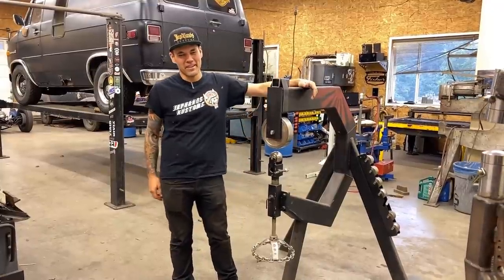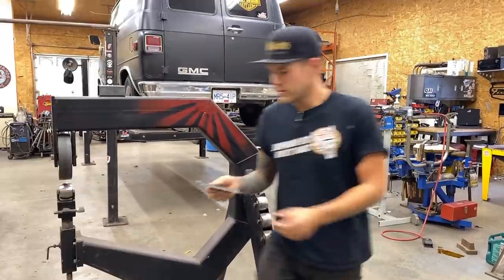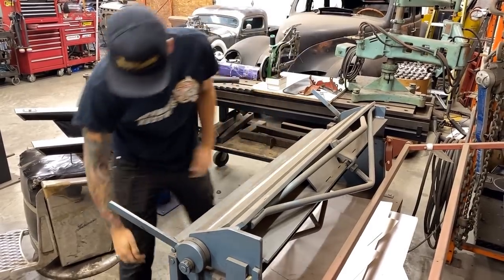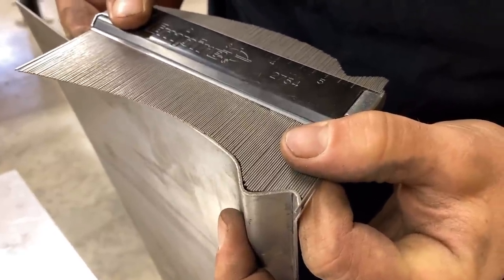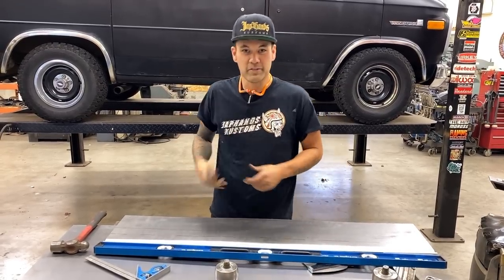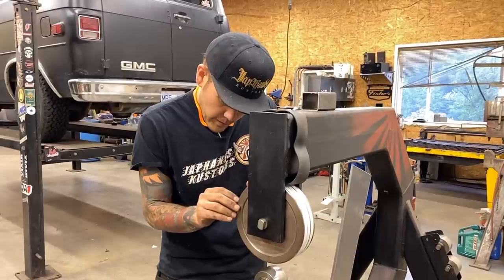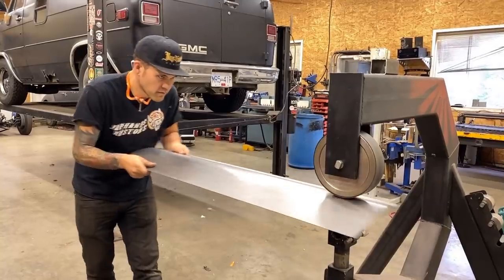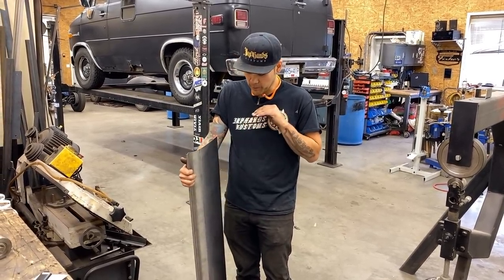RUST REPAIR - How To Make an EASY Rolled Quarter Panel With the English Wheel + Rubber Band!!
On this episode of Make It Kustom we show you all about forming a rolled quarter panel with the English wheel using a rubber band on our upper anvil. This is part one of the boogie van rust repair project.

Suite # 1037
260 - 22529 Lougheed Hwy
Maple Ridge, BC 2VX 0T5
CANADA